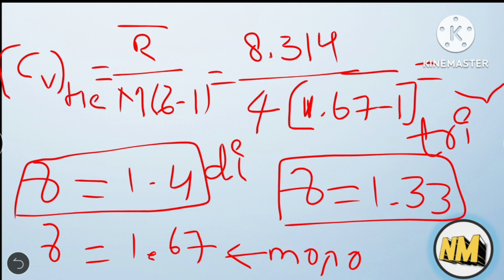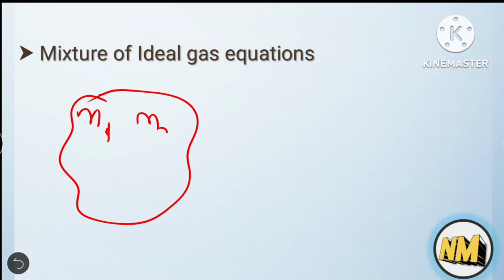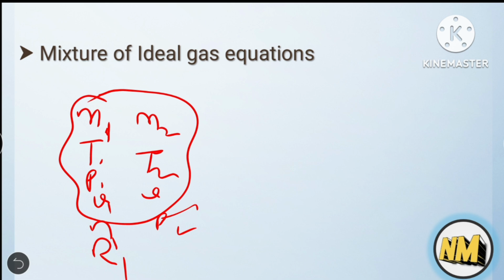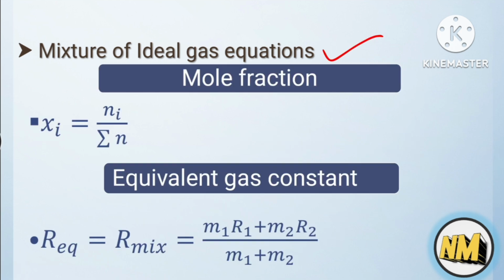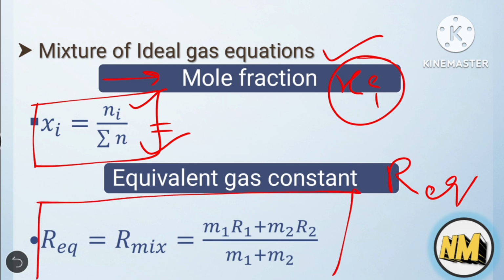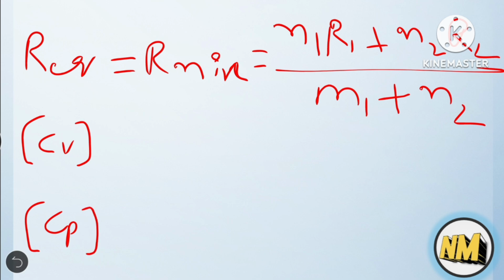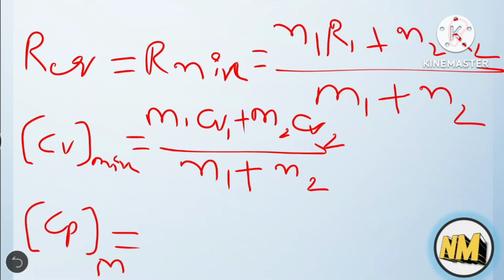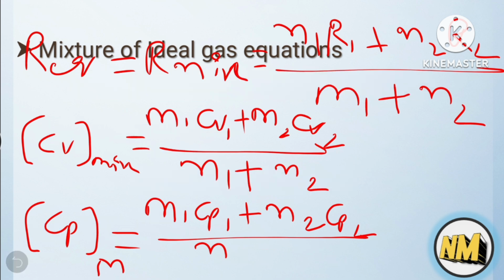4.1 TD || Mixture of Ideal gas equations